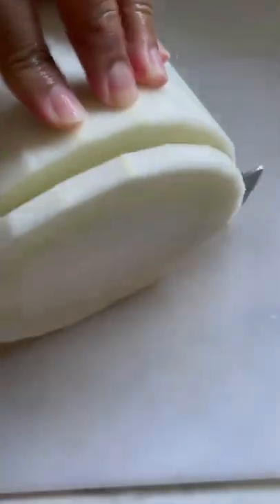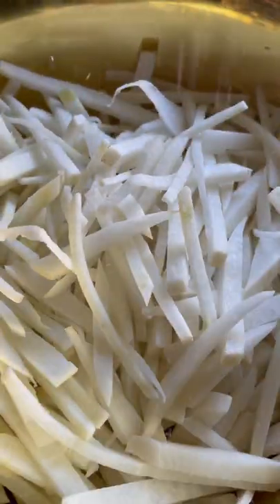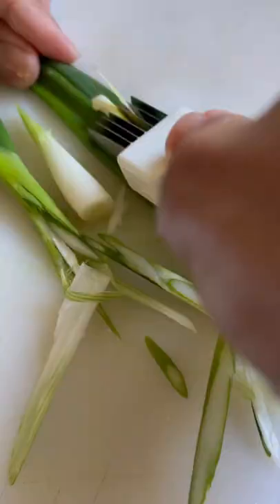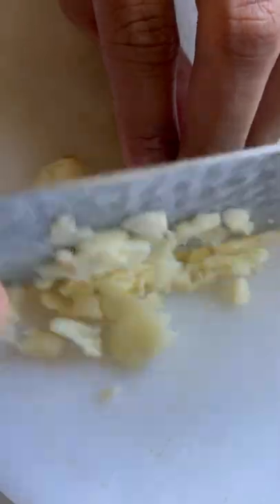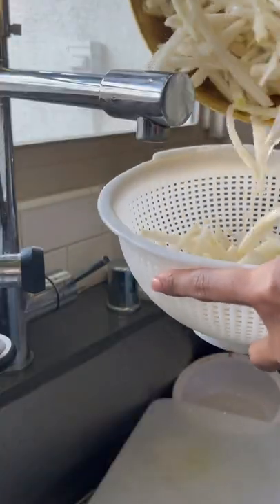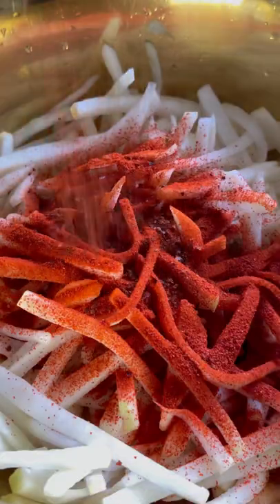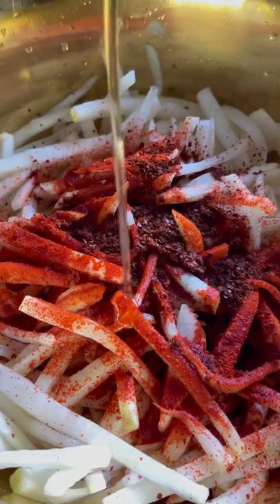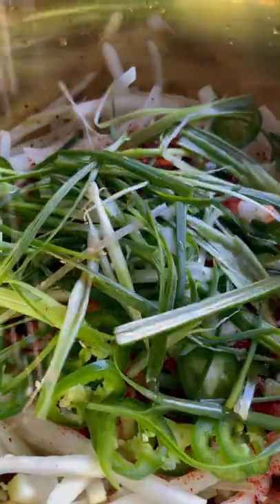Radish Kimchi 🔥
Part 1 to bossam

This is my quick and easy version of radish kimchi. You can eat this as a side salad with any meal or use it in replacement if kimchi.

What I like to eat it with is bossam. If you never had bossam it is a Korean dish that is served as a wrap. It usually consists of pork belly or shoulder braised in a broth filled with spices, sliced thinly, and accompanied with this radish kimchi.

It is a refreshing dish usually served with jalapeño slices, fresh garlic, lettuce, cabbage leaves, and a delicious fermented soy bean sauce Ssamjang (optional)

What you’ll need:
5 cups sliced Radish
3 tbsp Gochugaru (red pepper powder)
2 tbsp Coarse Gochugaru (coarse red pepper powder)
2 tbsp Rice vinegar
1 tbsp Sesame oil
1 tbsp Sweetener
Salt to taste
1 tbsp Fish sauce
4 minced Garlic cloves
1 jalapeño
2 sliced Green Onions
2 tbsp Toasted Sesame Seeds
(Adjust seasonings to your liking)

1. Salt radish heavily and let water release for 30min.
2. Rinse radish to remove excess salt.
3. To a bowl, add radish and seasonings.
4. Give it a mix and store in air tight container. Serve and enjoy!